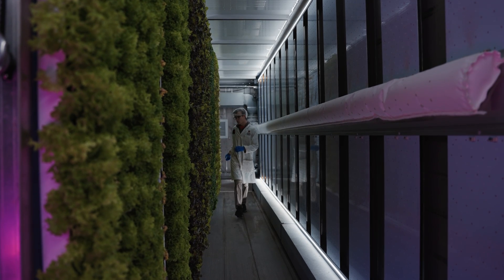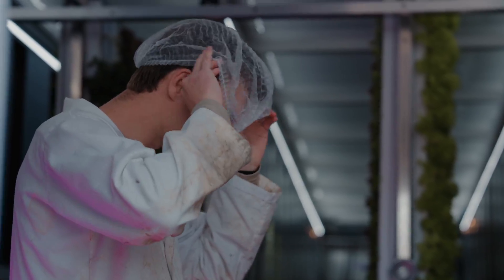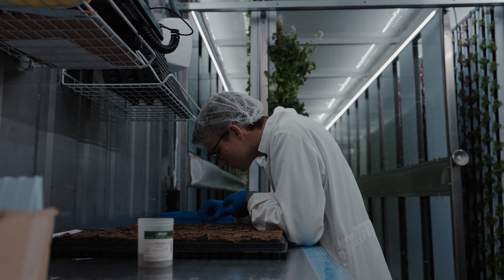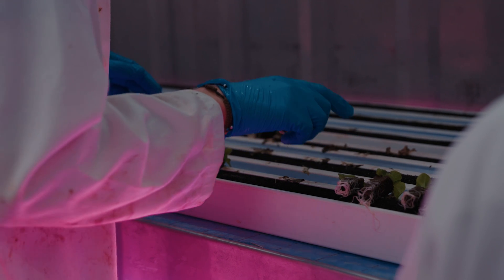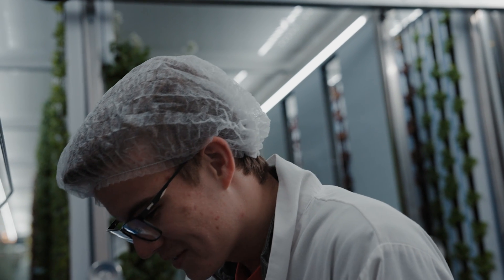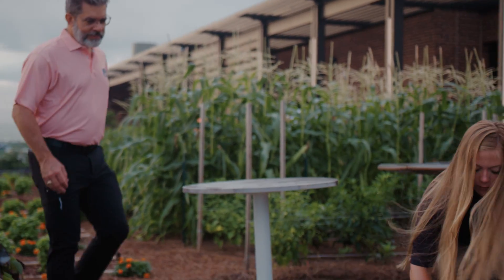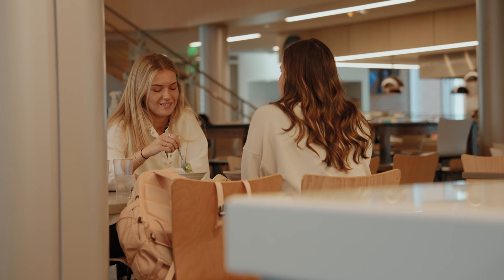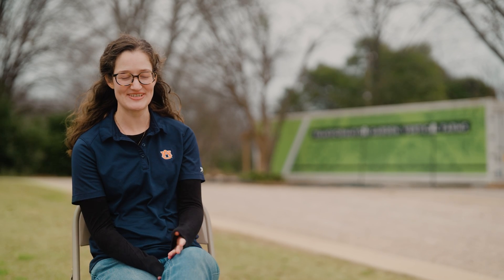State-of-the-art vertical farms feed Auburn campus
As part of Auburn's FoodU program, the vertical farms are growing lettuce quicker than it can grow in the ground, providing experiential learning opportunities for students and feeding the campus community.